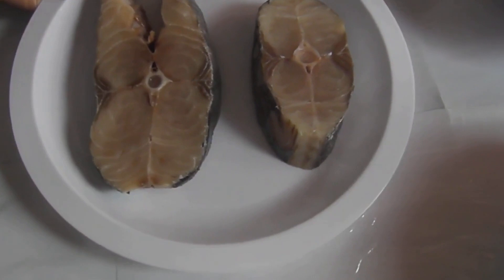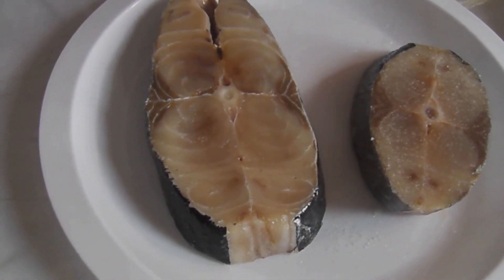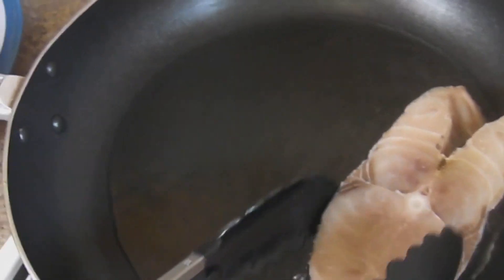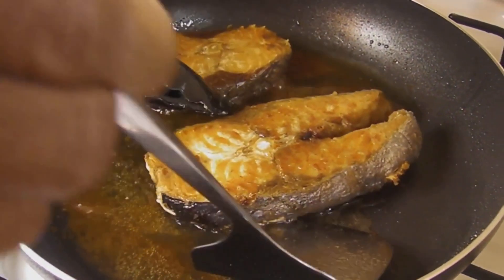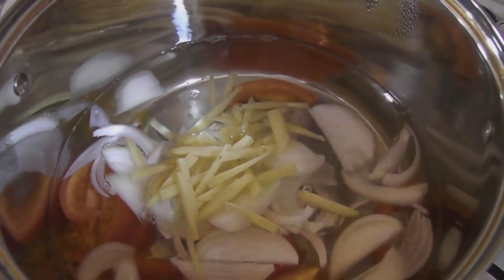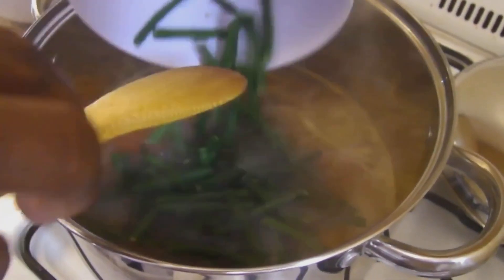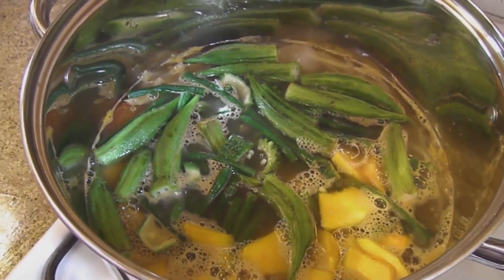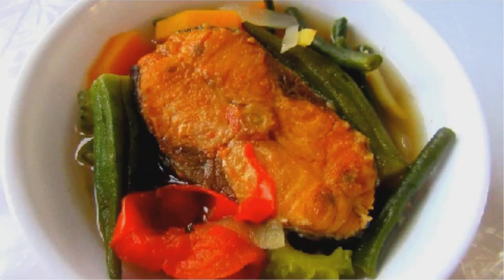DINENGDENG WITH FRIED FISH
This is simple but nutritional Filipino dish.A native dish of the Ilocos Region. It's a free style vegetable soup dish that anyone can prepare using "Bagoong"  monamon as the main ingredient.
Ingredients:
2 pcs kingfish steaks
12 pcs string beans (long beans) cut into 2 inches long
12 pcs okra( small pcs)
1 cup squash (thinly chopped)
1 pc small bitter gourd or ampalaya (cored & sliced)
1 pc large plum tomato
1/2 cup ginger (sliced)
1 pc medium sized onion (chopped)
2 tablespoon bagoong monamon
1/2 cup cooking oil( to fry fish)
1/2 tablespoon salt ( to season the fish before frying)
4 cups water